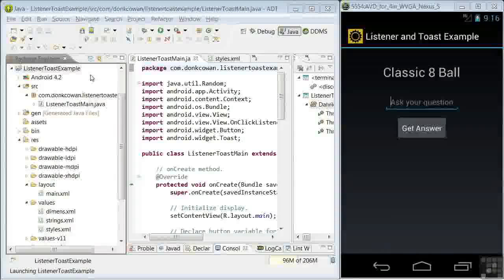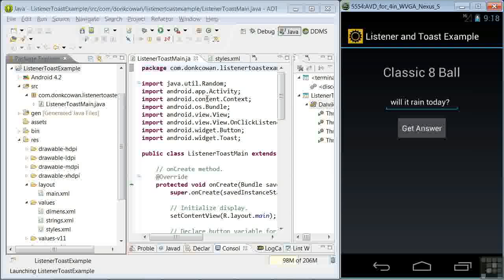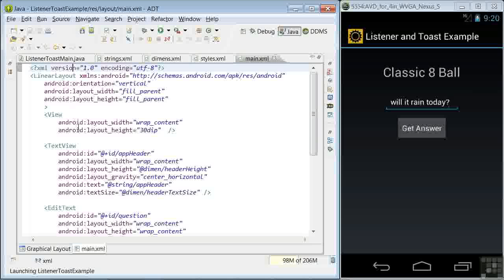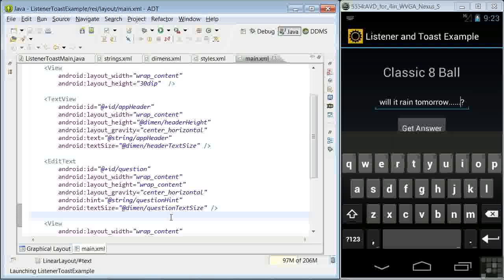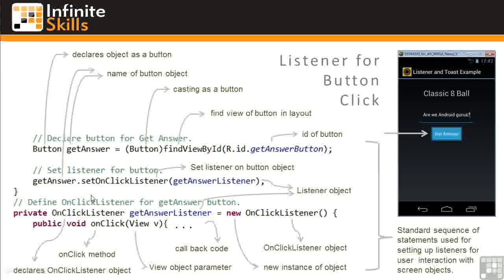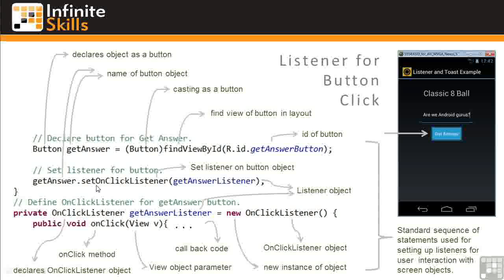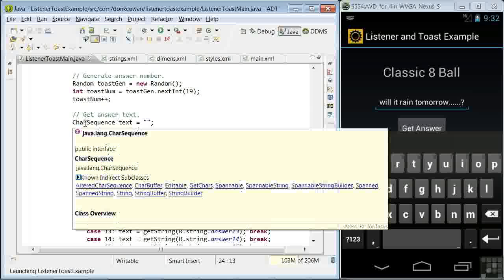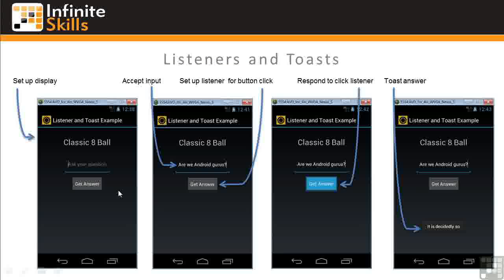Learn about Android App Components And APIs Part 07